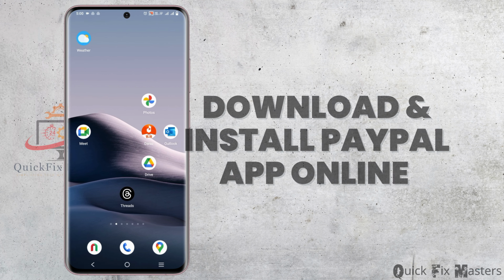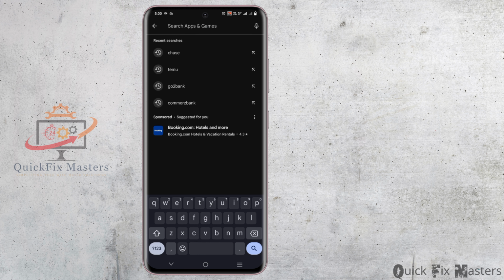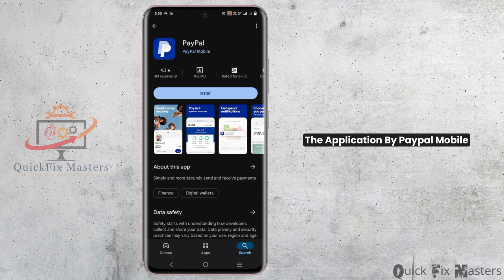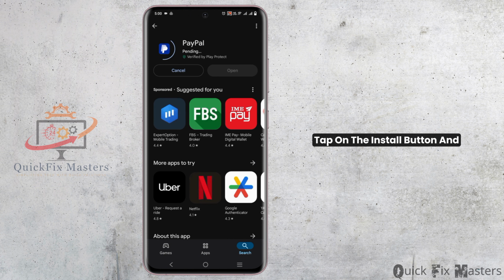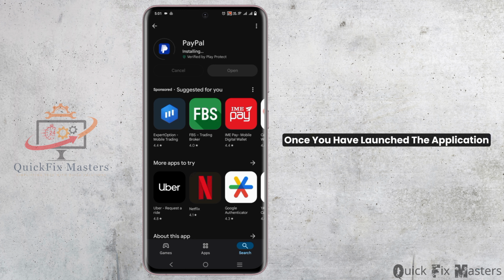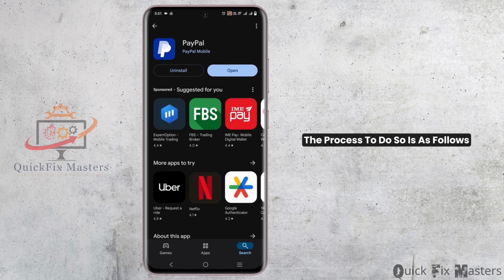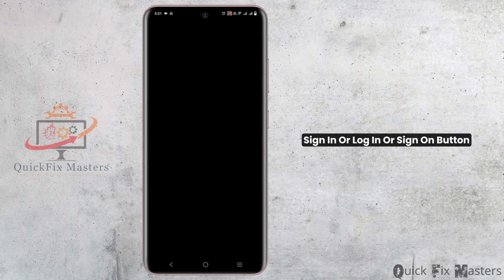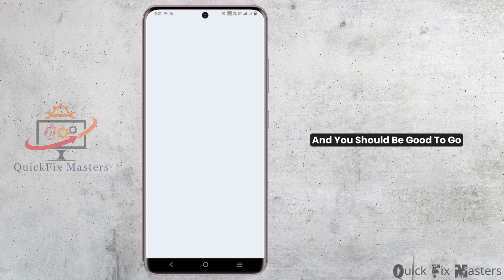How to Download & Install PayPal App 2024 (iOS/Android)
Want to manage your finances on the go? This guide will show you how to download and install the PayPal app on both iOS and Android devices in 2024. Learn the simple steps to set up your account, link your bank, and start sending and receiving money effortlessly from your smartphone!

Timestamps:
0:00 Introduction
0:15 Steps to download and install the PayPal app on iOS and Android